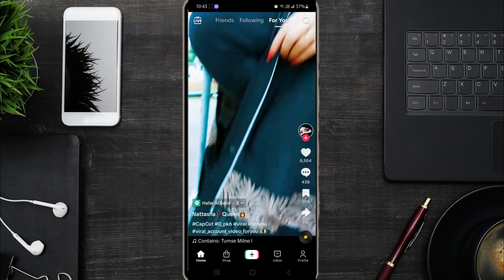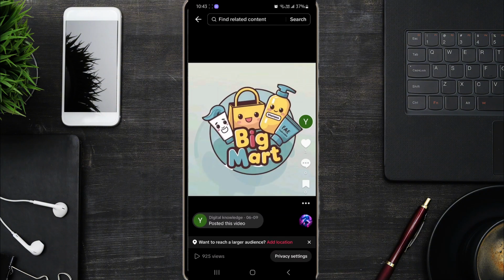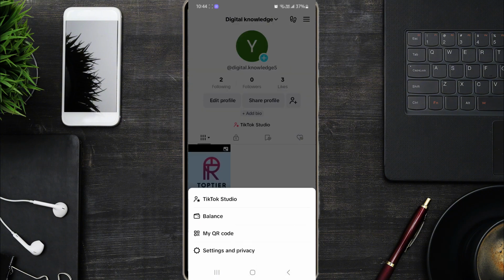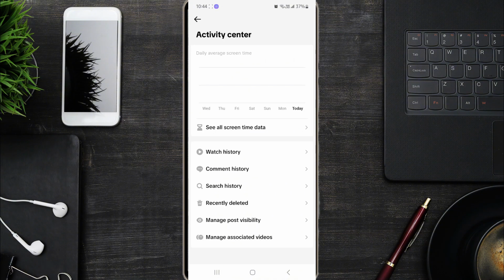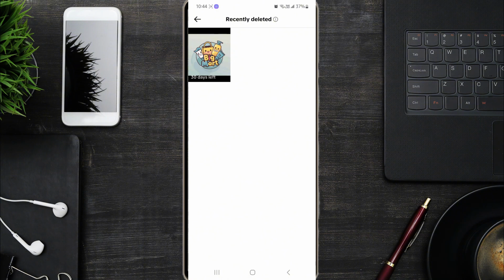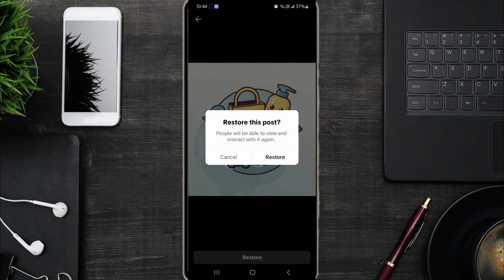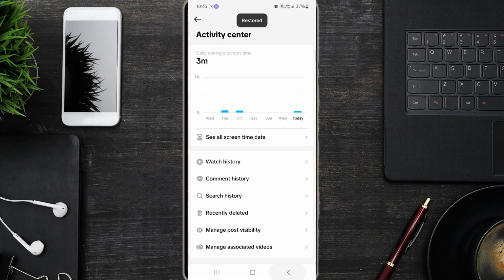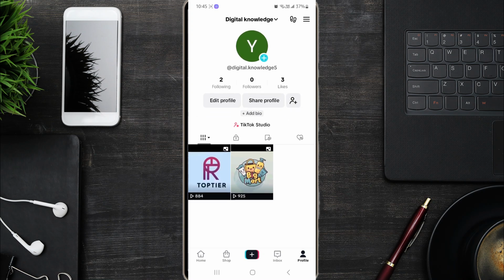HOW TO FIND DELETED VIDEOS ON TIKTOK - FULL GUIDE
Do you want to know how to recover tiktok deleted video ? Then this is the video for you!

This is a step-by-step tutorial on HOW TO RECOVER MY TIKTOK DELETED VIDEOS  full guide on this.